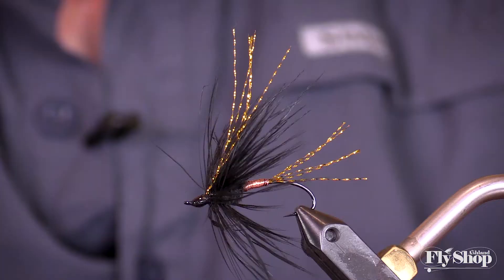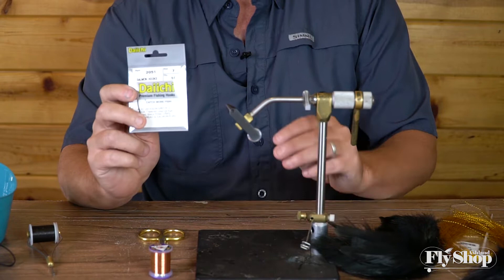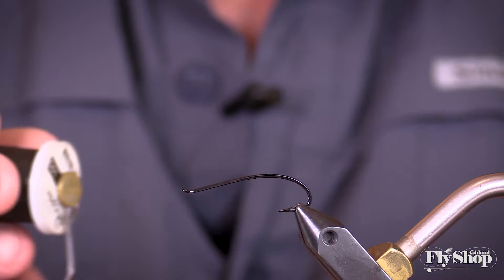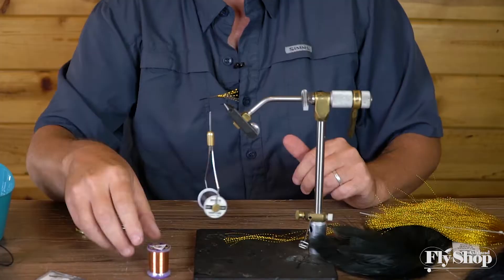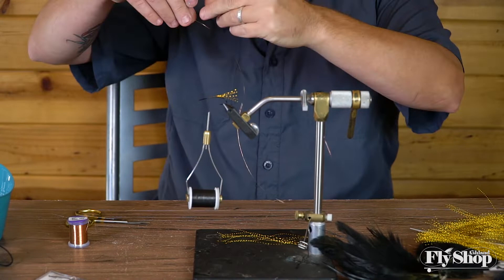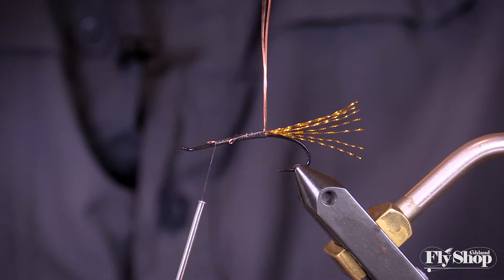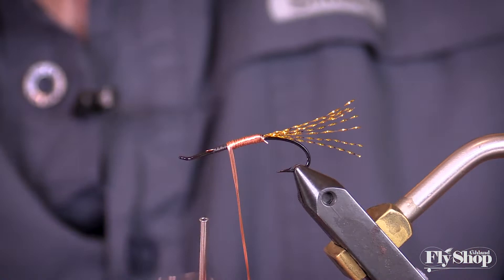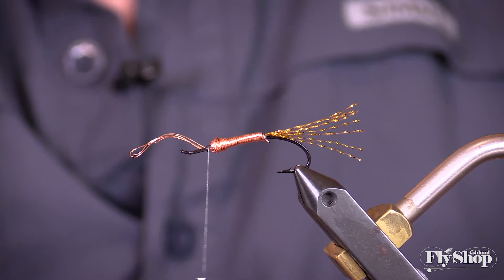Copper Top | At The Vise W/ AFS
Keith Liddy ties an awesome summer steelhead pattern known as the Copper Top. Find all the fly tying materials used on our website!